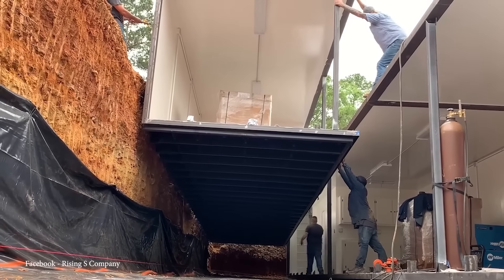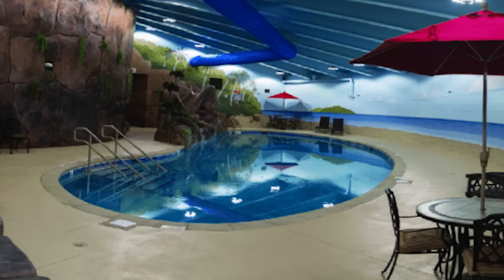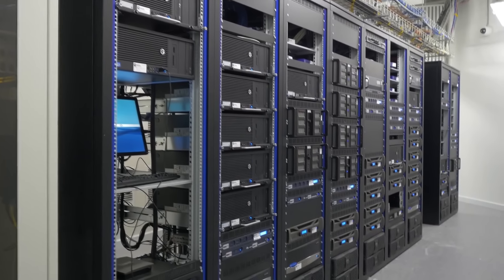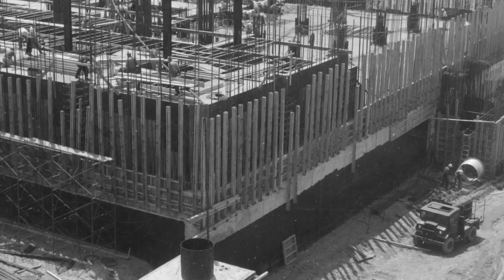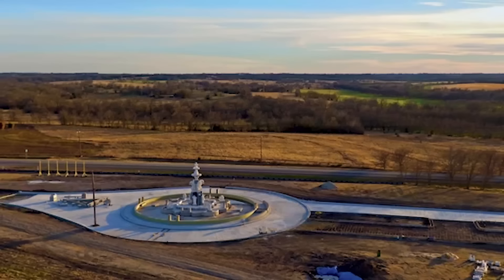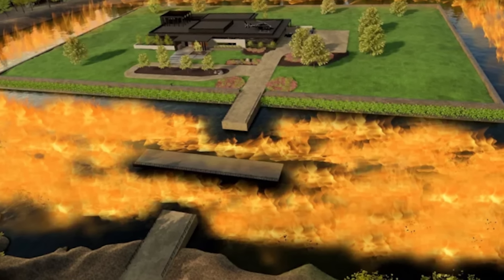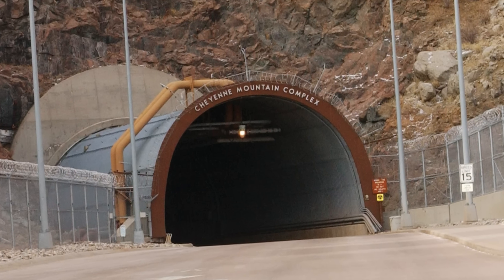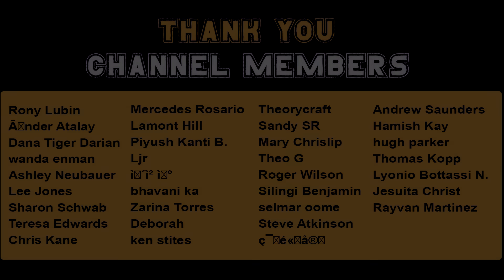15 ULTRA Protected Bunkers for the Super Rich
Humans have been prepping for the end of the world since the dawn of time. Whether it’s the sounding of the seven trumpets, a meteor, or something man made, there are plenty of folks out there who are ready to power through the first wave. But there’s a big difference between keeping a basement full of beans and the billion-dollar structures being built by the elite. These guys are really doing it up for when it all goes down. So, join us for today’s video, as we countdown the top 15 ultra-protected bunkers for the super-rich!